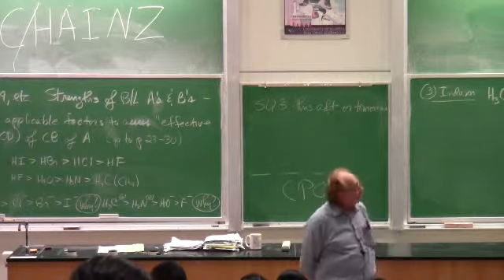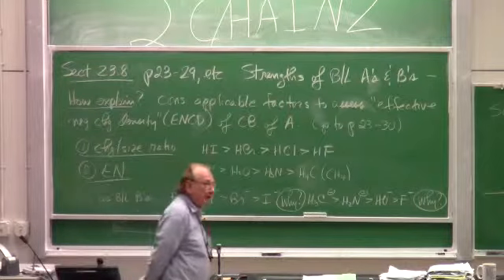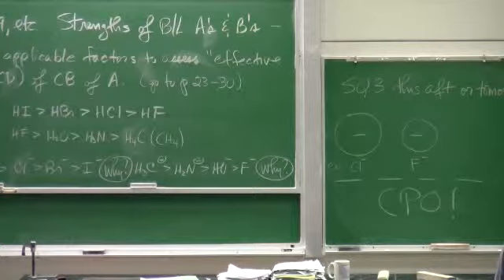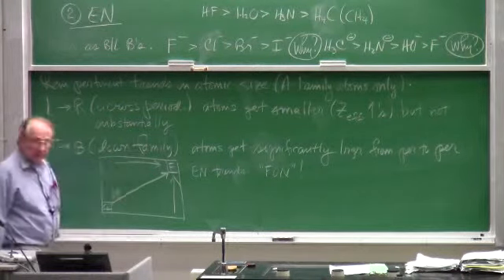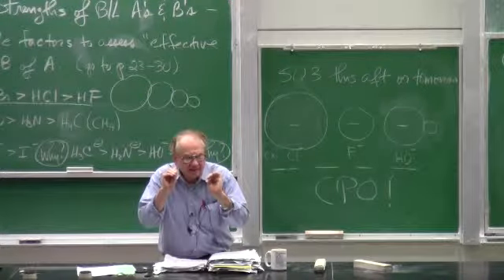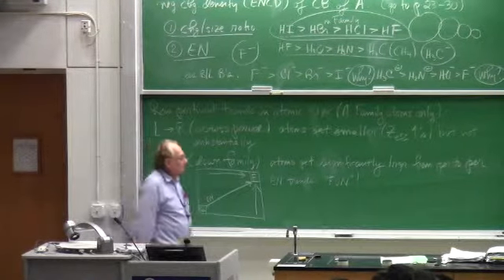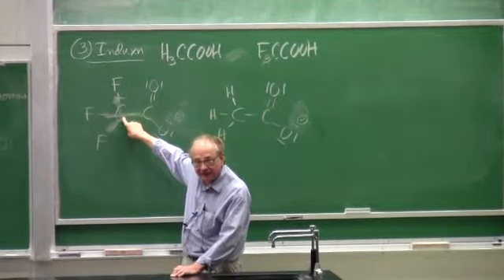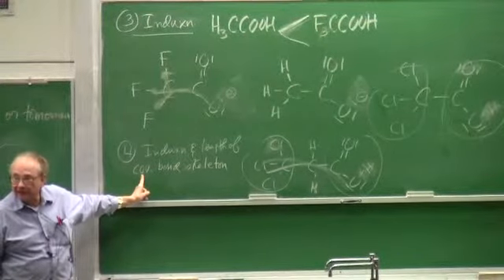02 Dec 2013 38